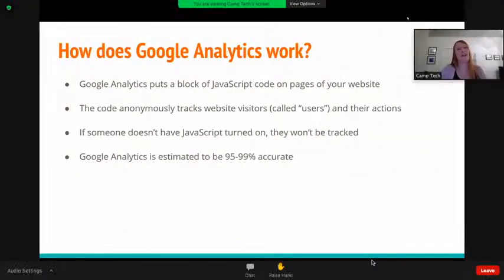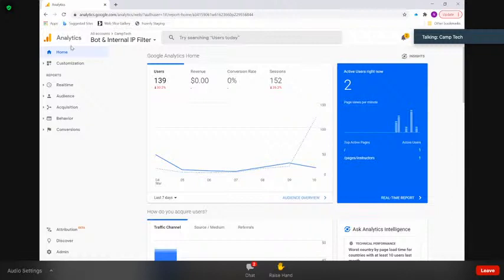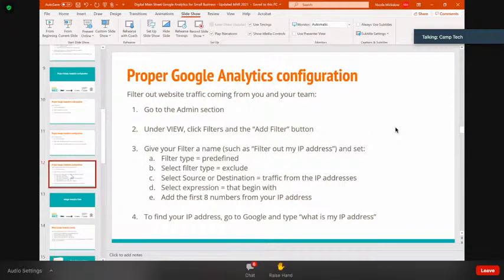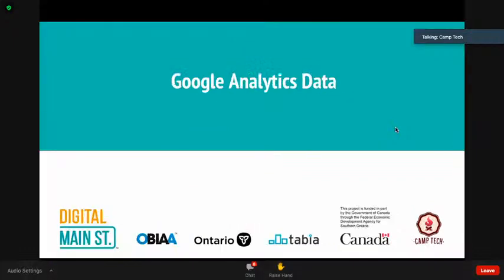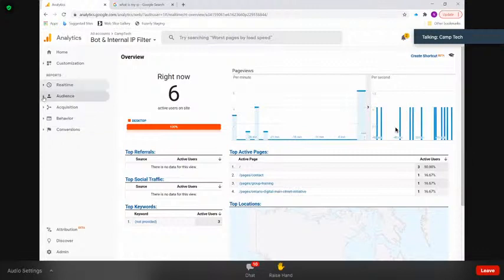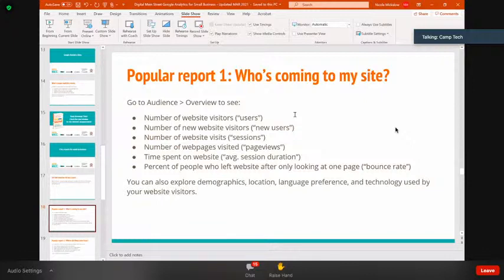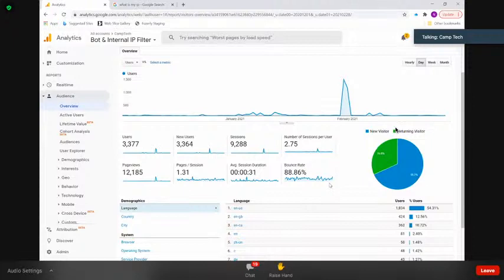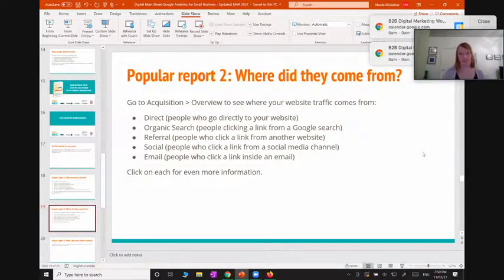Google Analytics for Small Business: Online Webinar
Ever wondered who’s visiting your website, and what they’re doing there? Google Analytics can tell you all of that and more. Discover the fundamentals of Google Analytics in this beginner-level webinar.

You’ll learn:

How to connect your website to Google Analytics
How to set up Google Analytics properly to filter out irrelevant traffic
How to create custom views and set goals within Google Analytics
How to generate 5 key reports to let you know how your website is performing
How to configure Google Analytics to automatically send you reports